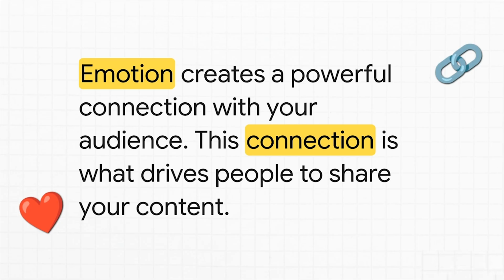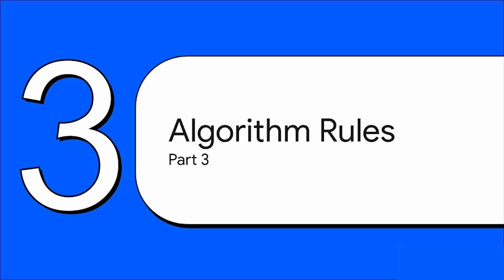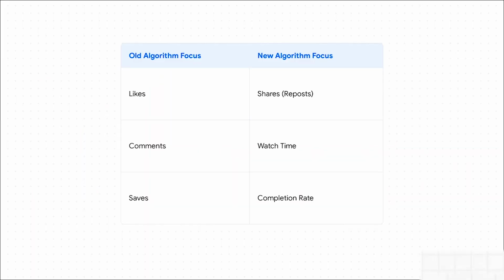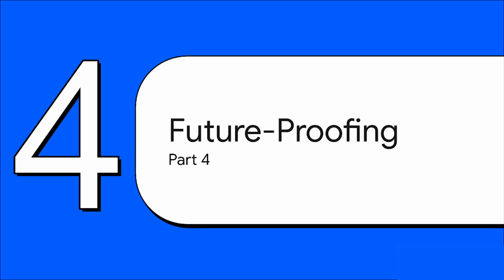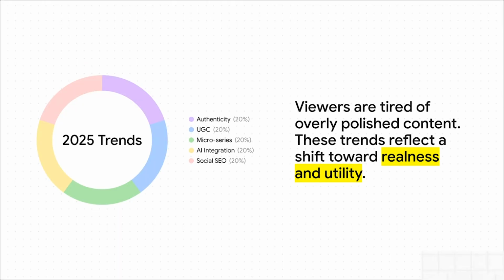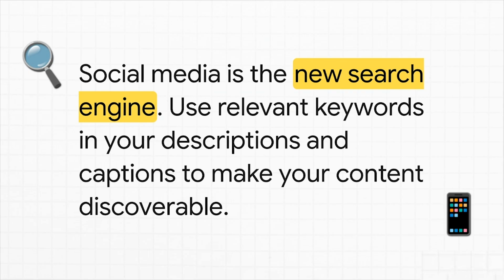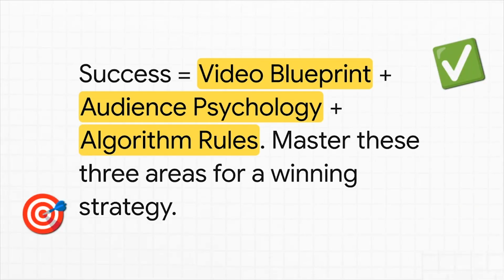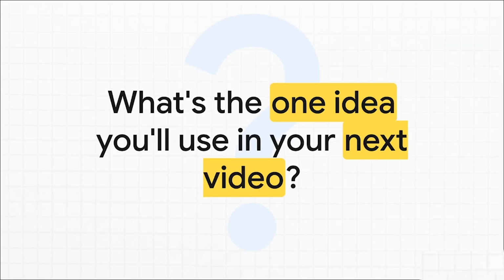Why Some Videos Explode? The Viral Video Formula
Want to create a viral video on social media? It can feel like a lottery, but understanding your audience is key to driving engagement. Learn the latest trend and rules for creating explode videos.
This YouTube channel features ducational podcasts & guides how to grow your brand and business with video. Learn video marketing, content creation, and storytelling.